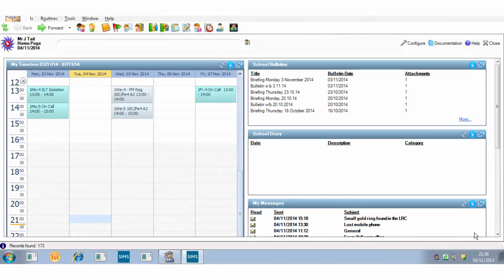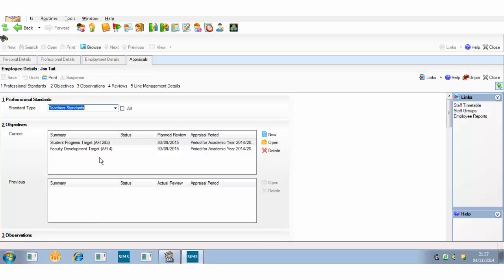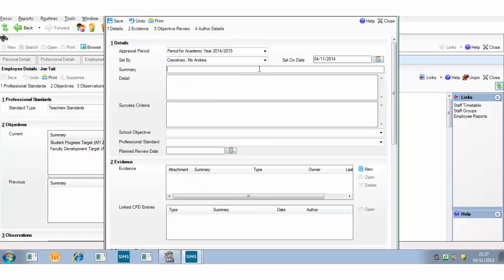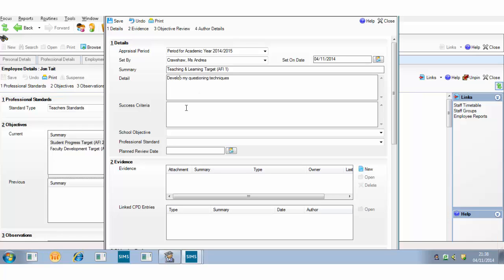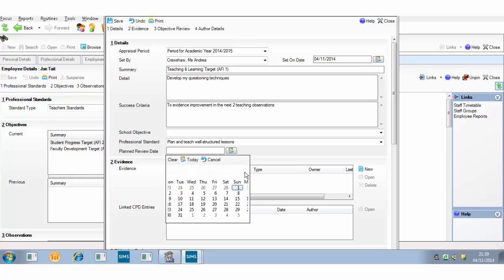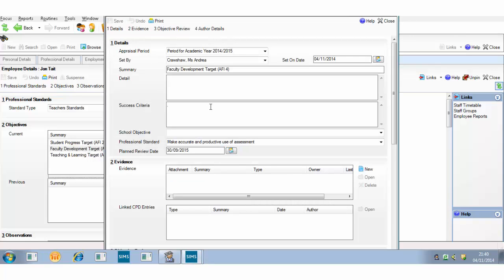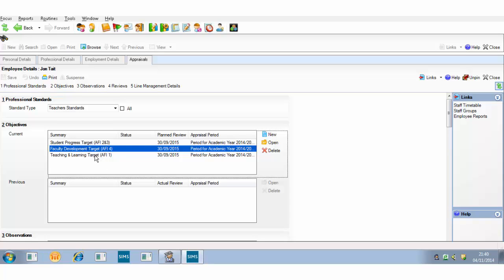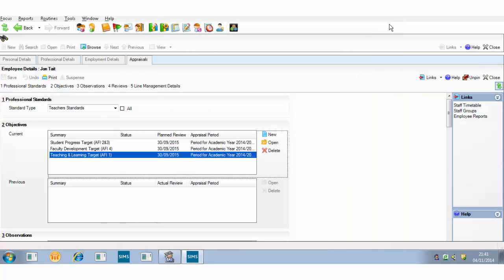How to add Appraisal targets to Sims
Training video for staff at Acklam Grange School on how to add appraisal targets to Sims